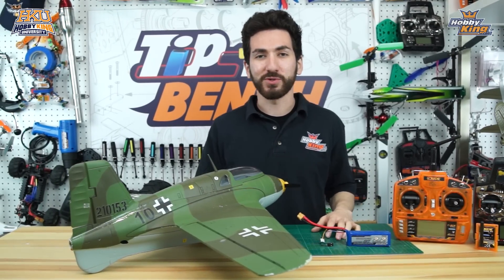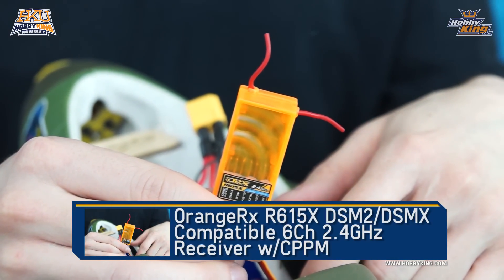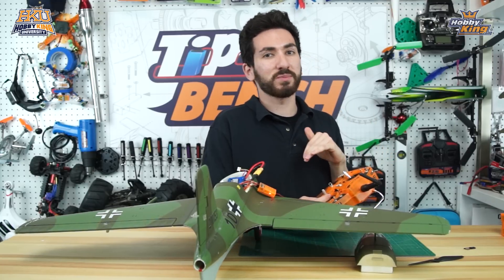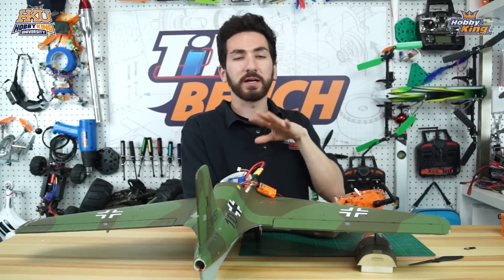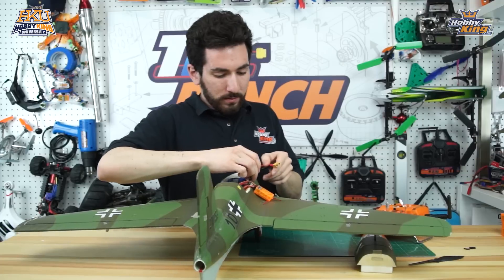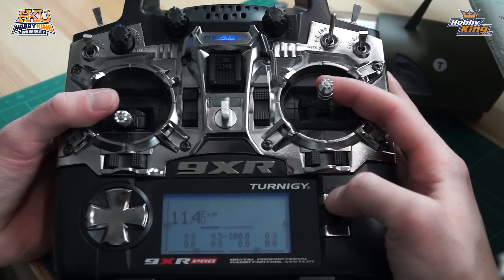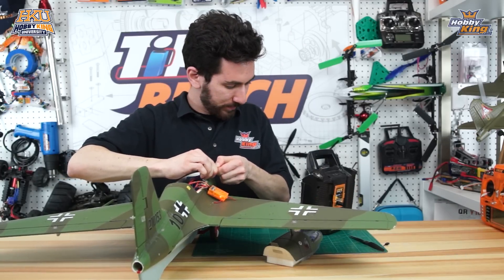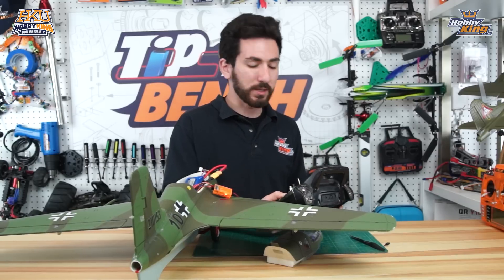Elevon/Delta Mixing Tutorial for 9XR PRO and Orange Transmitter - Tips Bench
In this week's episode, Max shows you how to set up your Elevon/Delta settings with both an Orange T-Six and Turnigy 9XR Pro radios.

OrangeRx T-SIX 2.4GHz DSM2 6CH Programmable Transmitter w/10 Model Memory